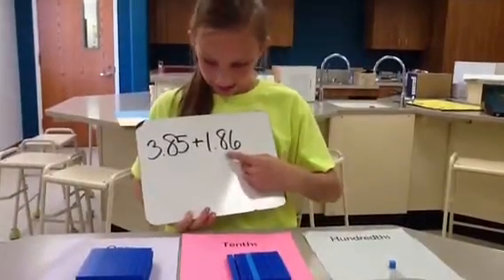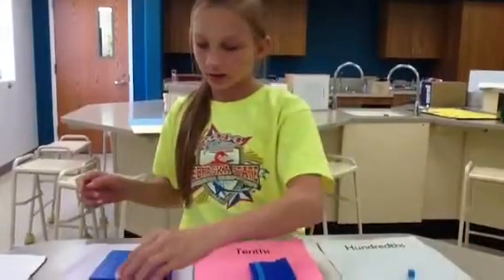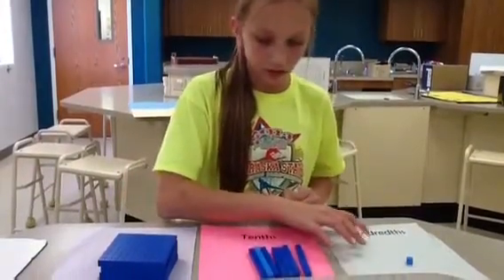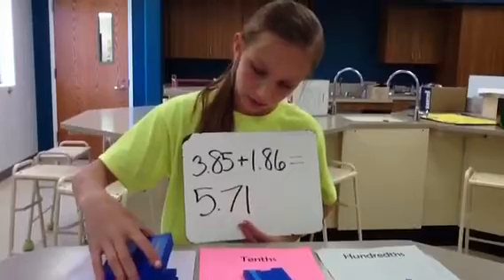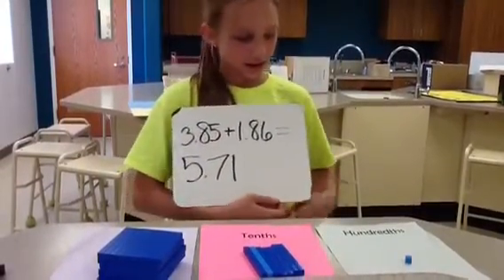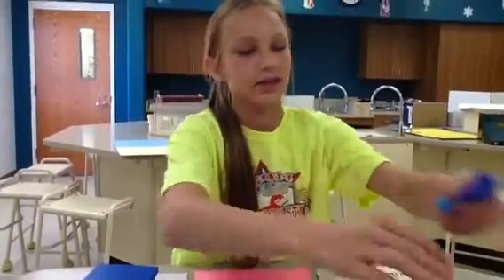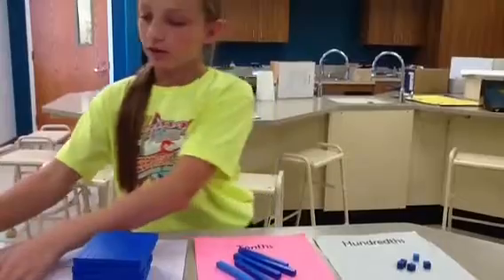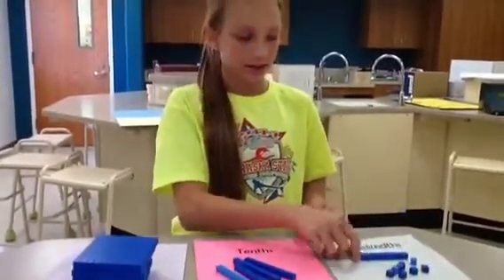Kyle and Kyla's Decimal Equations